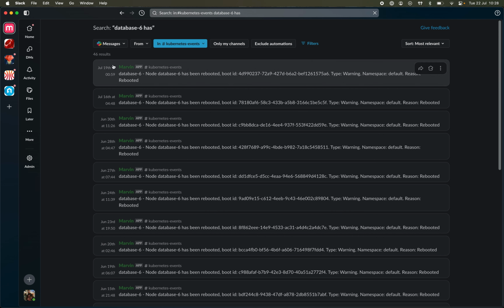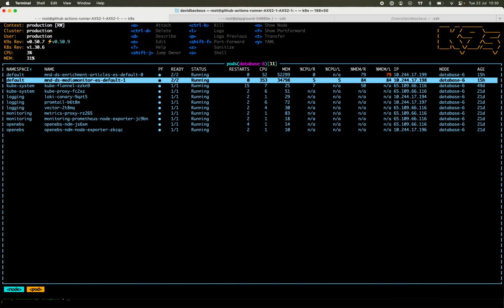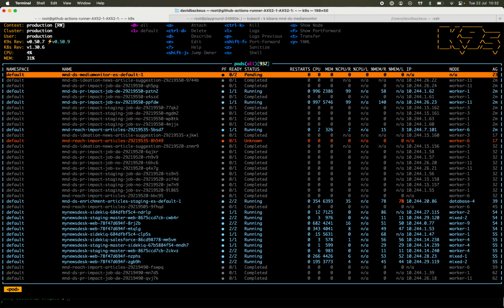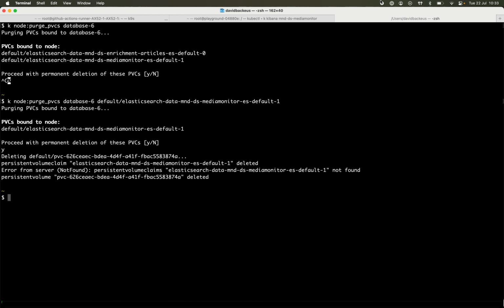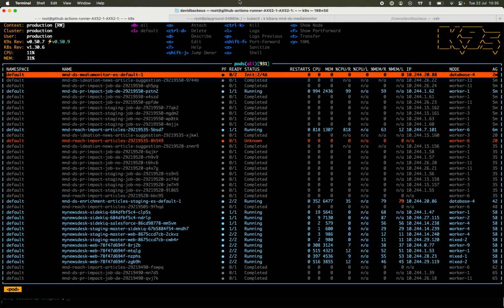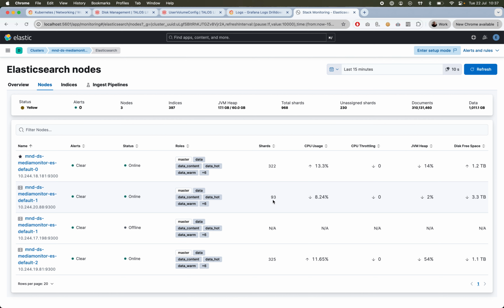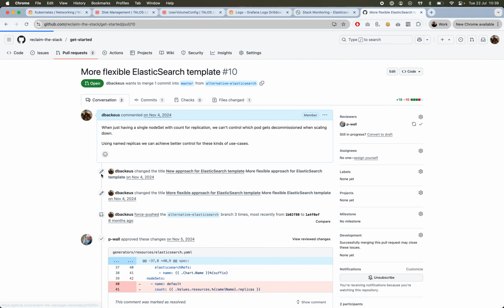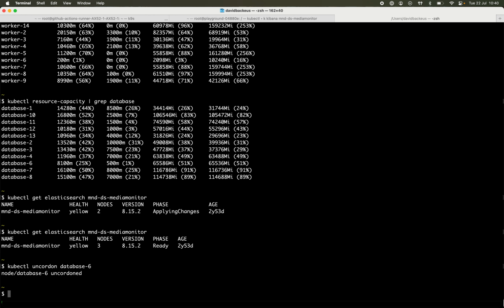Replacing a faulty node running ElasticSearch workloads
Spontaneous screen recording showing how we prepare to replace a node with a faulty CPU by migrating an ElasticSearch workload to another node.